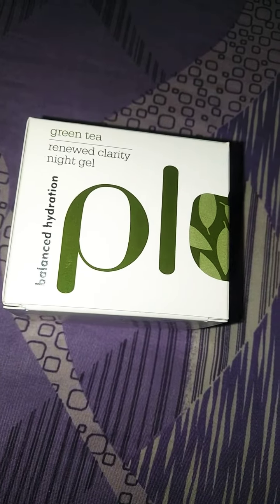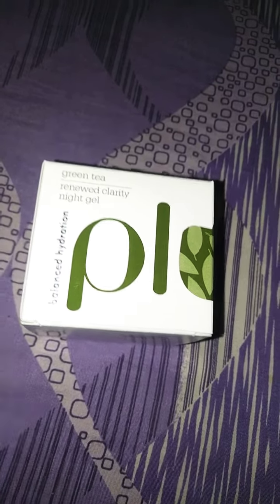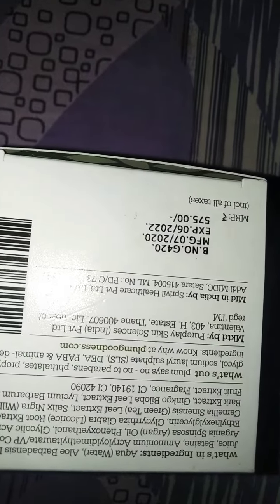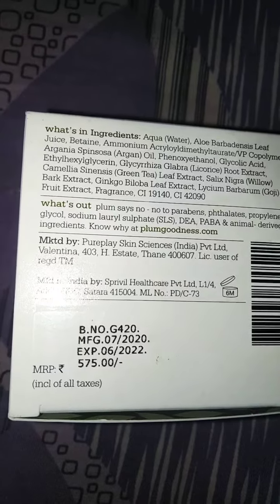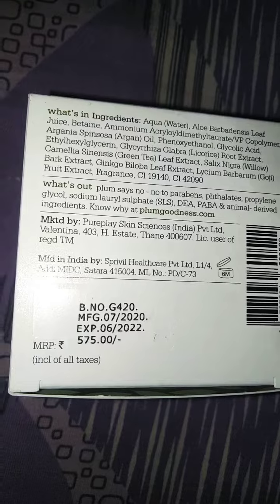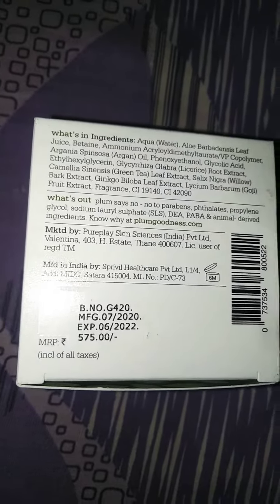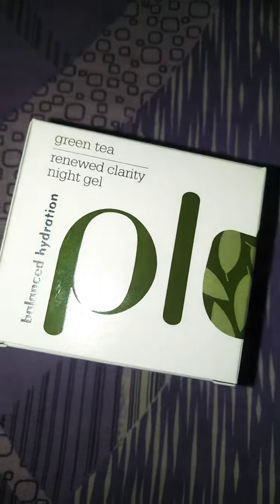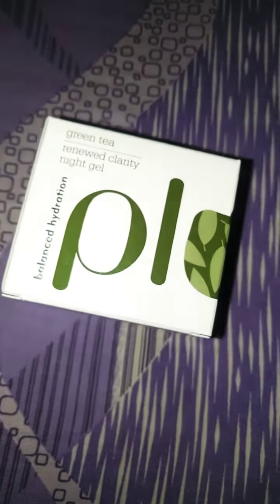Plum green tea night gel unboxing || plum night gel review|| plum night gel worth is or not???? 😕😋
Its a night gel specialy for oily skin..